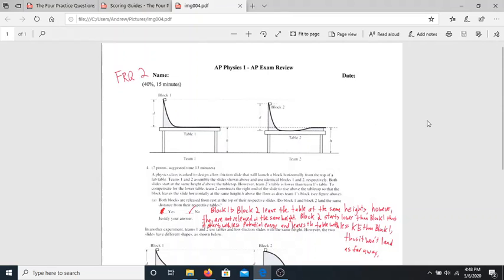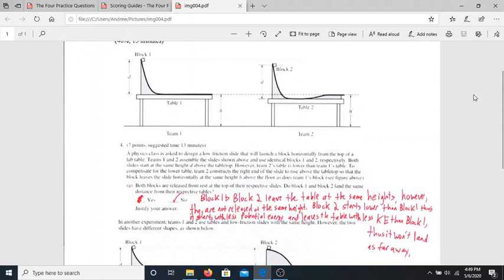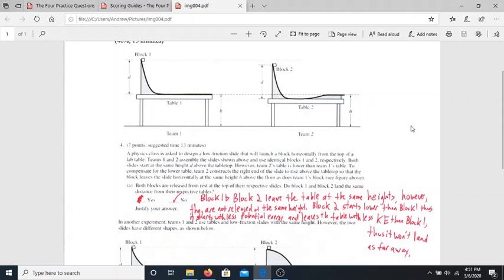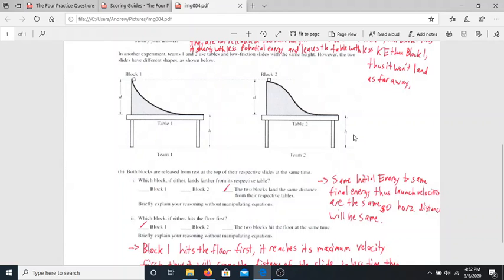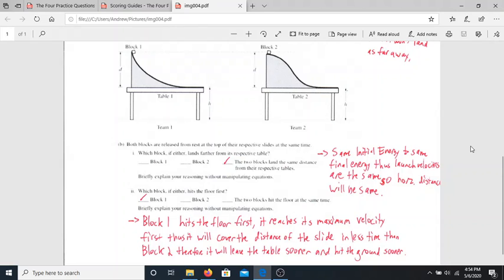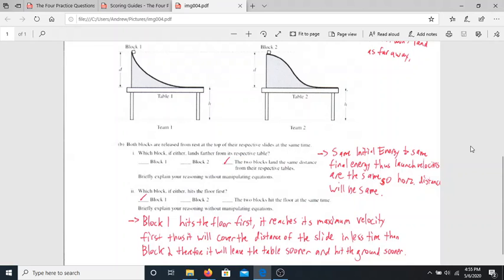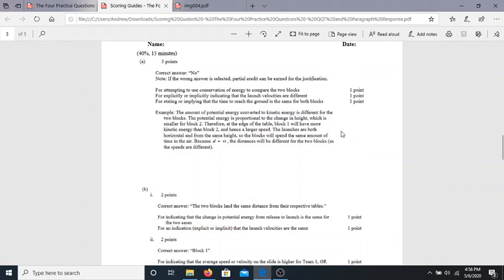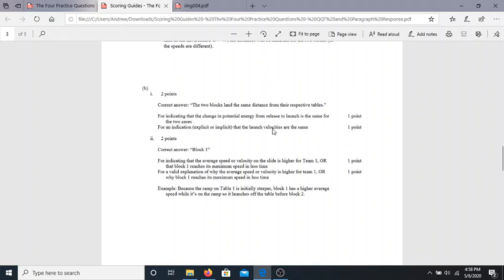FRQ 2 Answer Discussion Video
This video discusses the second practice FRQ for the set of four review FRQs for the AP Physics 1 exam.